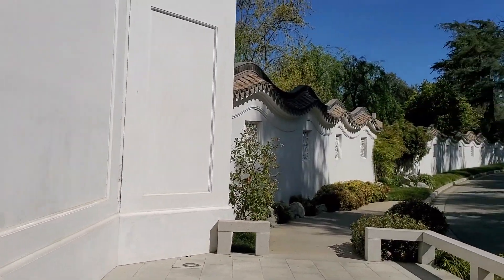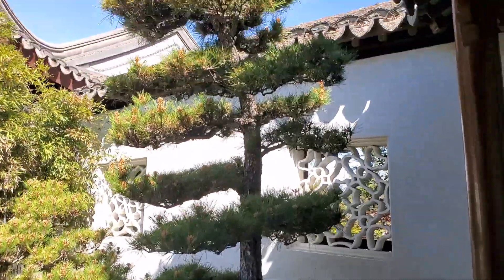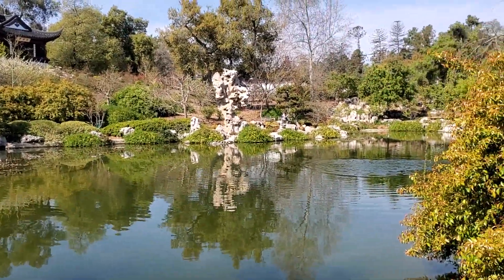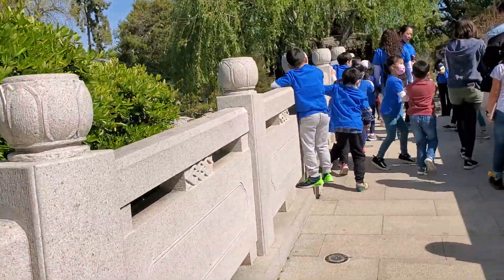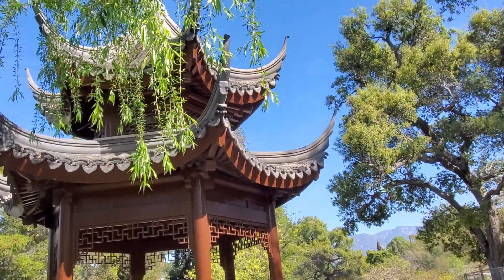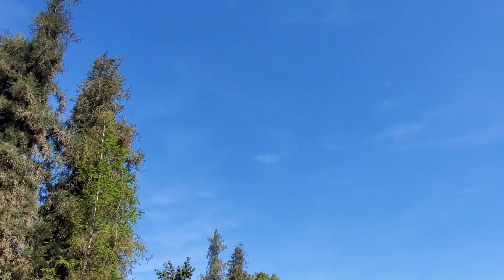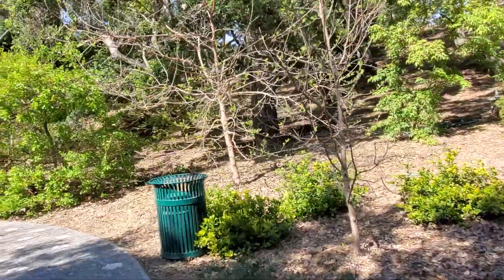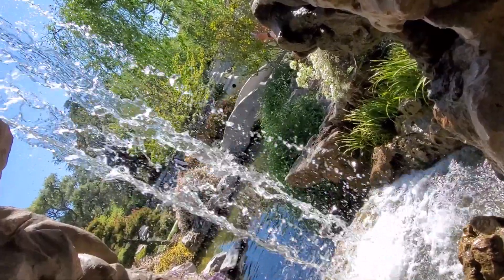Hunnington Library, Art, Museum and Botanical garden. (3)